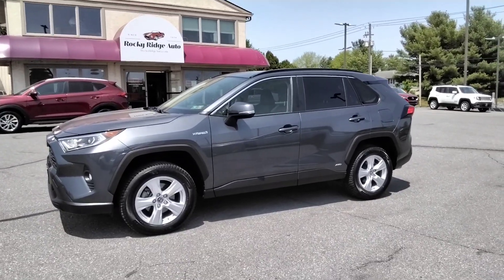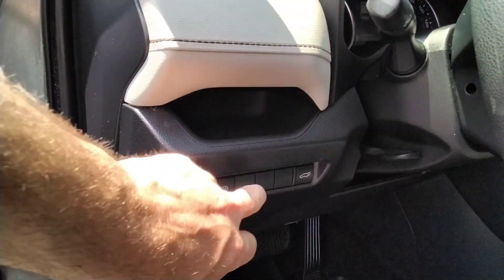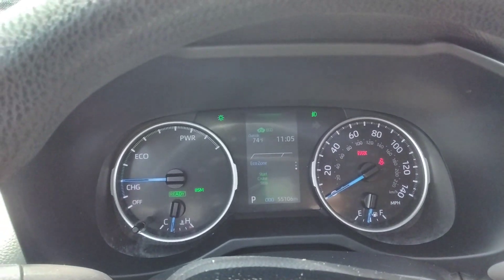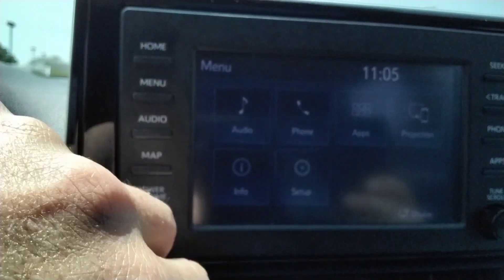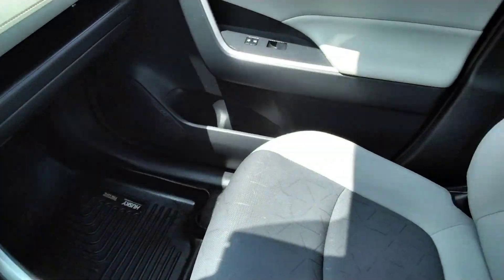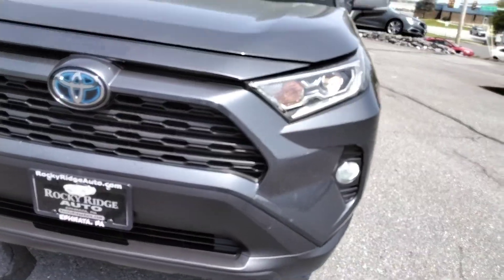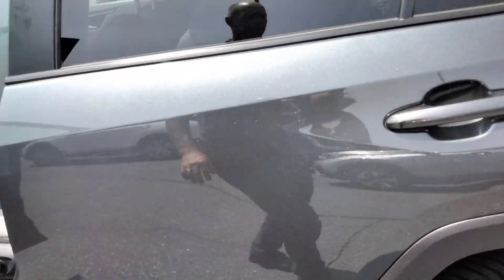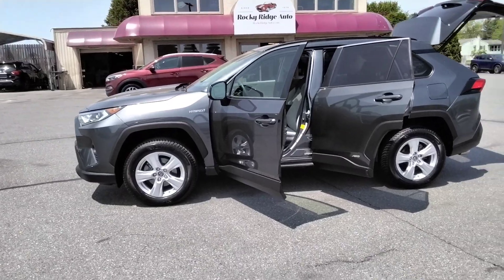2019 Toyota Rav4 XLE Hybrid AWD st# 14020 Rocky Ridge Auto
2019 Toyota Rav4 XLE Hybrid AWD st# 14020 Rocky Ridge Auto